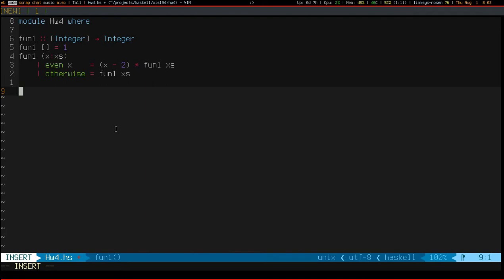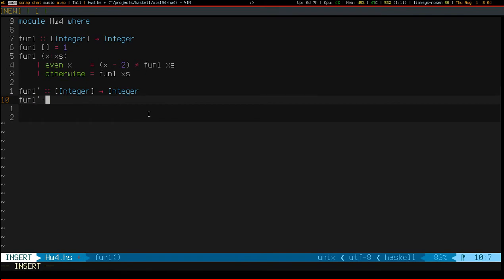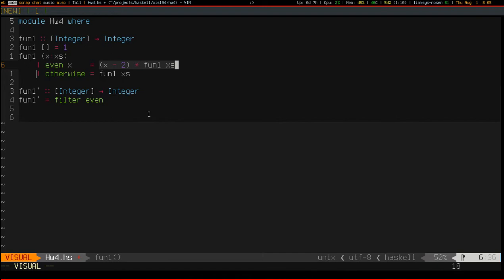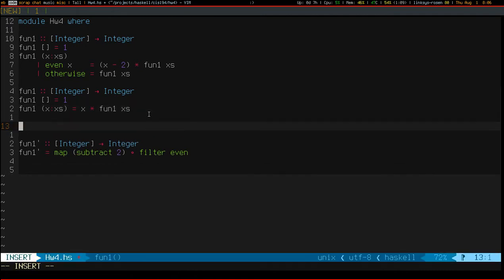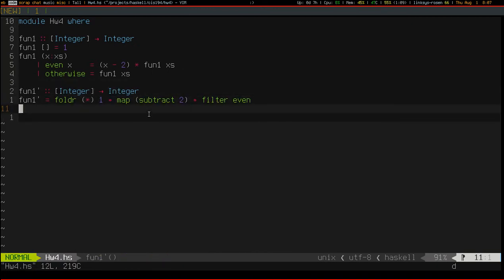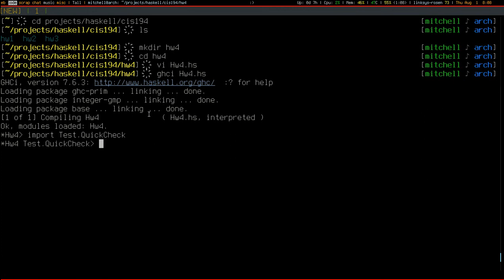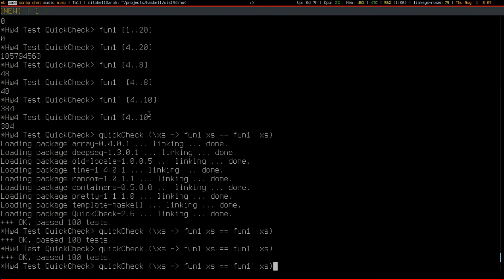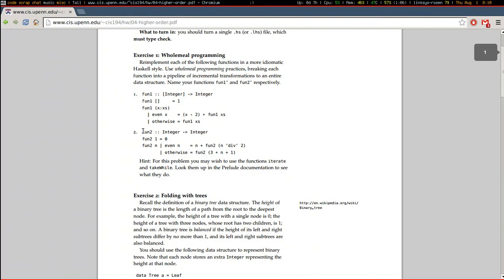Beginner Haskell Exercises - Wholemeal Programming